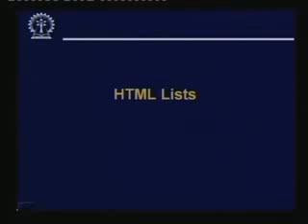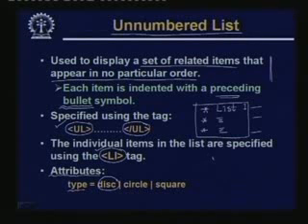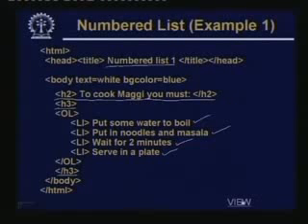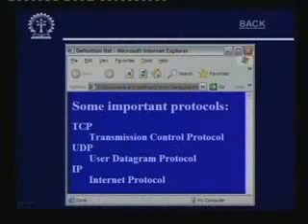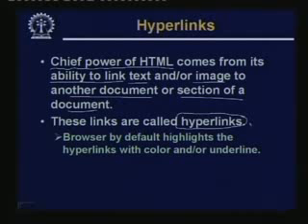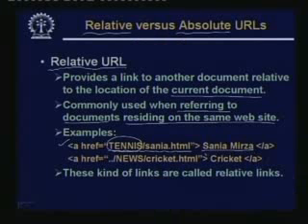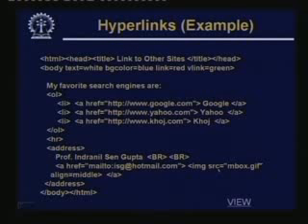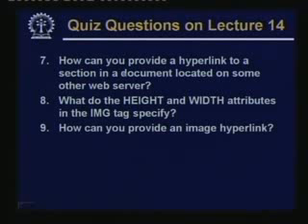14 HTML II